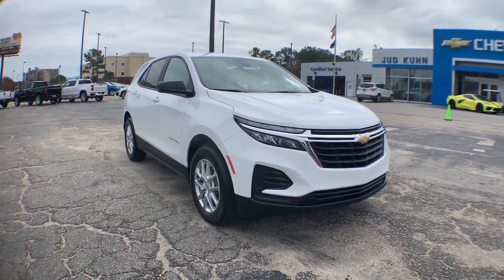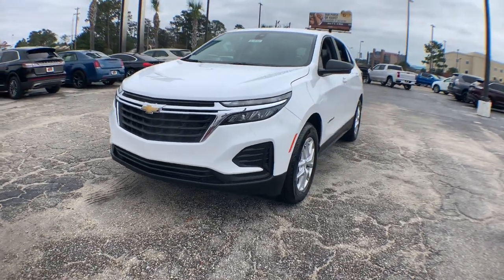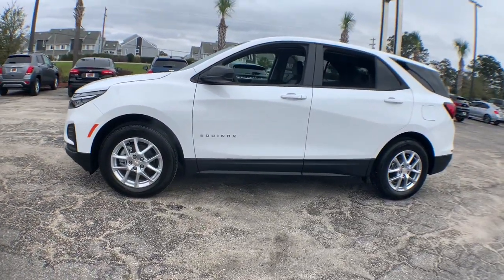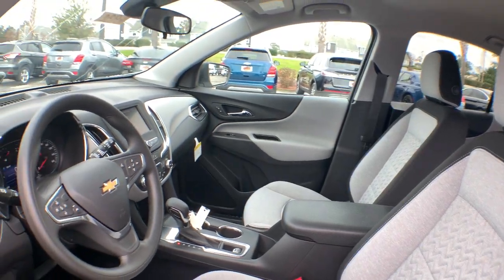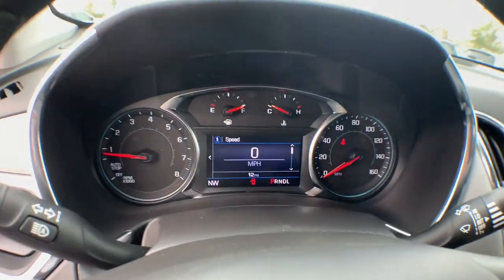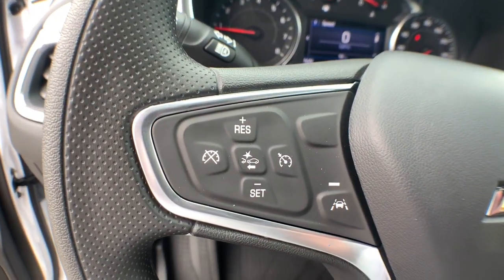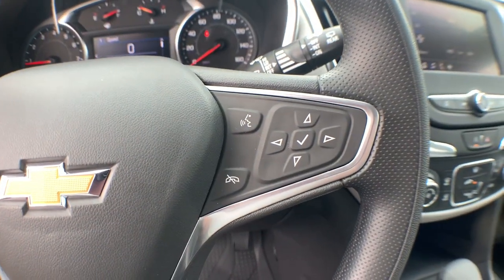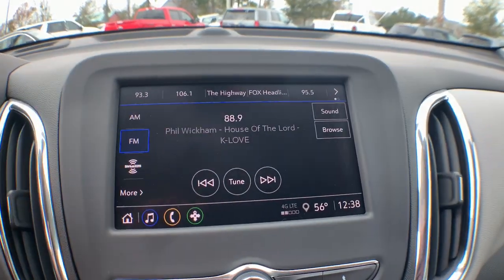2023 Chevrolet Equinox Wilmington, Myrtle Beach, North Myrtle Beach, Conway, Lumberton SC 16912A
Summit White Used 2023 Chevrolet Equinox LS available in Wilmington, South Carolina at Jud Kuhn Chevrolet. Servicing the Myrtle Beach, North Myrtle Beach, Conway, Lumberton, SC area.

Clean CARFAX. Summit White 2023 Chevrolet Equinox LS FWDbrbrAsk about Jud Kuhns exclusive Lifetime Powertrain Limited Warranty Interior & Exterior Defense Key Replacement Free Lifetime Tire Rotations Free Car Wash Free Courtesy Shuttle Service $500 Additional Trade-In Appraisal Jud Kuhns Best Value Guarantee and Jud Kuhns Bird Dog Club. Restrictions and limitations apply and lifetime powertrain limited warranty does not apply to European makes exotics or business customers. Floor Liner Package (LPO) (All-Weather Floor Liners (LPO) and Integrated Cargo Liner (LPO)) LS Convenience Package (2-Way Power Driver Lumbar Control Seat Adjuster 8-Way Power Driver Seat Adjuster Deep-Tinted Rear Glass and Multi-Color Enhanced Driver Instrument Info Display) Preferred Equipment Group 1LS 17 Aluminum Wheels 2 Rear USB Charging-Only Ports 2 USB Ports & Auxiliary Input Jack 3.50 Final Drive Axle Ratio 4-Way Manual Driver Seat Adjuster 4-Wheel Disc Brakes 6 Speaker Audio System Feature 6 Speakers ABS brakes Air Conditioning Alloy wheels AM/FM radio: SiriusXM Auto High-beam Headlights Bluetooth For Phone Brake assist Bumpers: body-color Compass Delay-off headlights Driver door bin Driver vanity mirror Dual front impact airbags Dual front side impact airbags Electronic Stability Control Emergency communication system: OnStar and Chevrolet connected services capable Four wheel independent suspension Front anti-roll bar Front Bucket Seats Front Center Armrest Front Passenger 4-Way Manual Seat Adjuster Front reading lights Fully automatic headlights Heated door mirrors Illuminated entry Low tire pressure warning Occupant sensing airbag Outside temperature display Overhead airbag Overhead console Panic alarm Passenger door bin Passenger vanity mirror Power door mirrors Power steering Power windows Premium audio system: Chevrolet Infotainment 3 Premium Cloth Seat Trim Radio data system Radio: Chevrolet Infotainment 3 System w/AM/FM Rear anti-roll bar Rear reading lights Rear seat center armrest Rear window defroster Rear window wiper Remote keyless entry Security system SiriusXM Radio Speed control Speed-sensing steering Split folding rear seat Spoiler Steering wheel mounted audio controls Tachometer Telescoping steering wheel Tilt steering wheel Traction control Trip computer Variably intermittent wipers and Wireless Apple CarPlay/Wireless Android Auto. Recent Arrival! 26/31 City/Highway MPG